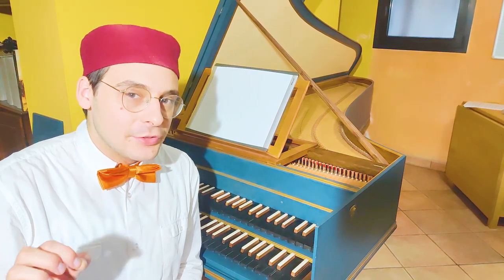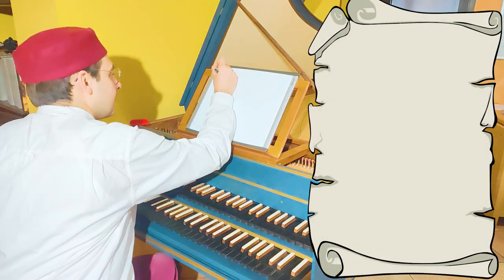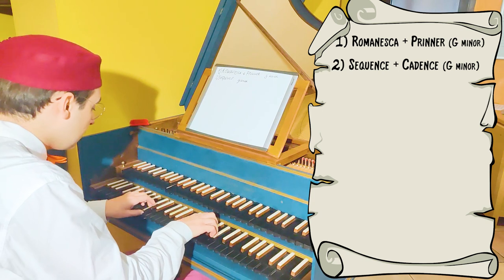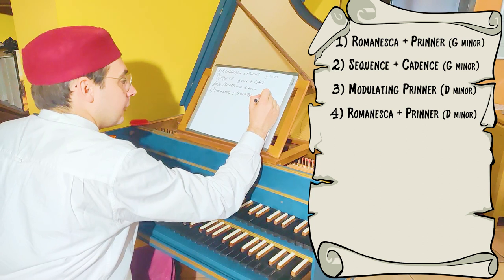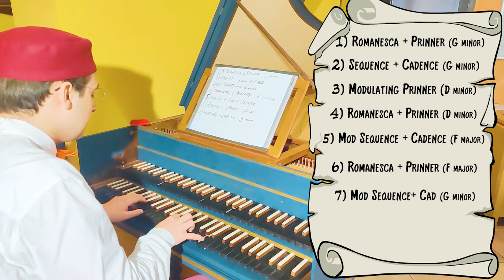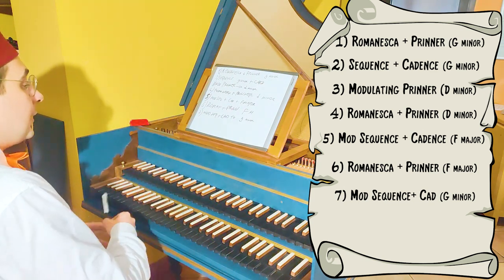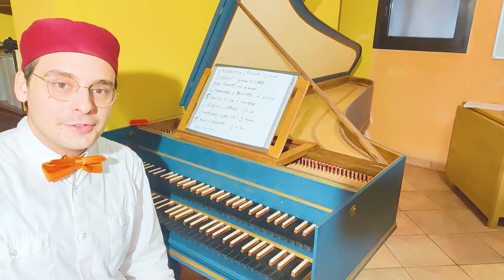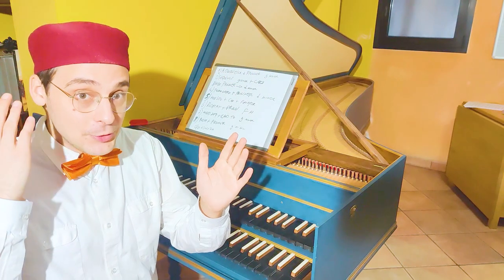How to IMPROVISE from scratch?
🚀 Get the access to EXCLUSIVE VIDEOS and become an IMPROVISER!